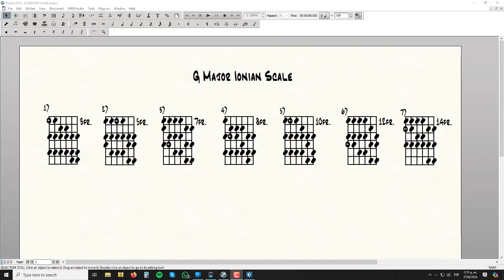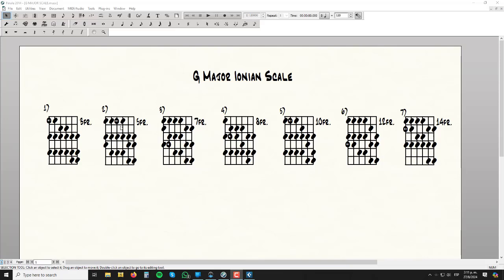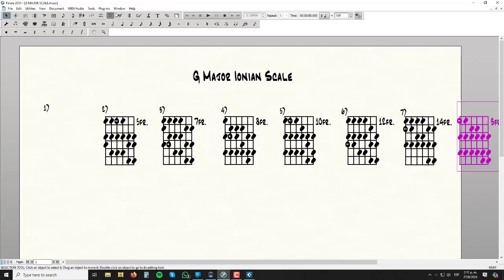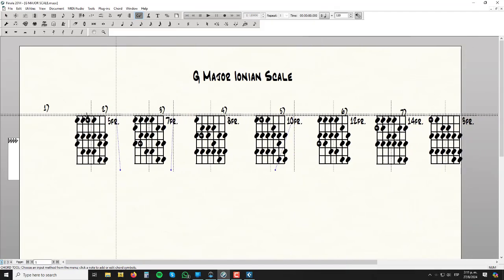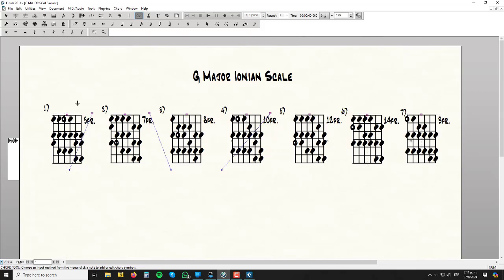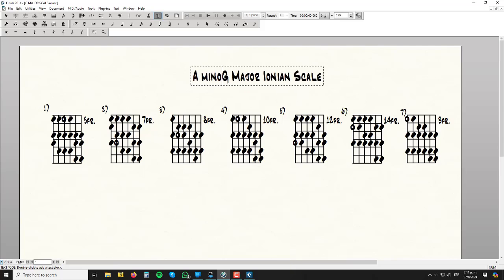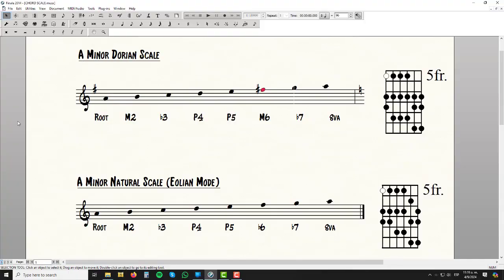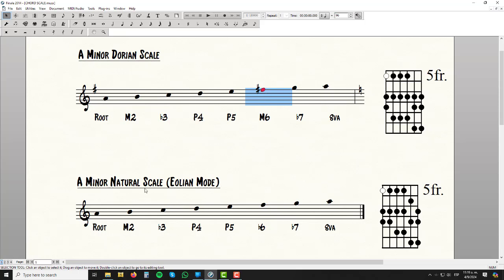Master the Dorian Mode for Guitarists!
Unlock the secrets of the Dorian mode with this comprehensive guitar tutorial! Whether you're a beginner or an experienced guitarist, mastering the Dorian mode can elevate your playing and songwriting to new heights. In this video, we will break down the scale, explore its unique sound, and demonstrate practical applications through exercises.

Join us as we cover:
- What is the Dorian mode and its characteristics
- How to play the Dorian scale on the guitar
- Essential tips for incorporating the Dorian mode into your solos
- Real-world examples and improvisation techniques

By the end of this tutorial, you will have the tools to confidently use the Dorian mode in your music.

✅ want to find a super-efective method to improve your guitar skills
✅ are a passionate guitar player
✅ are someone who love to play any style of musicI'm here to help you do exactly that with...
✅ High-value video content
✅ PDF Material Available to download

🎸 Video Lessons every Week
🎸 Leave your comment about what you need